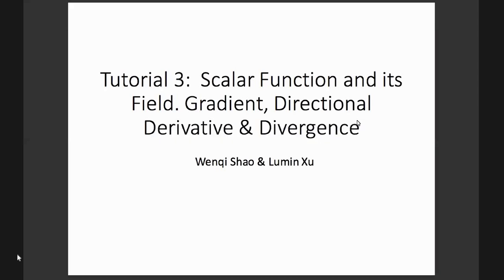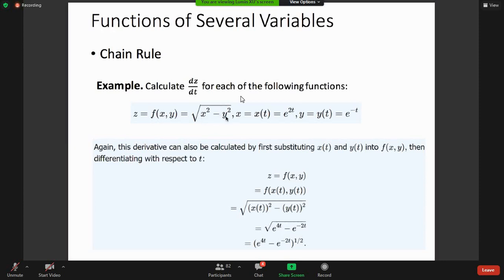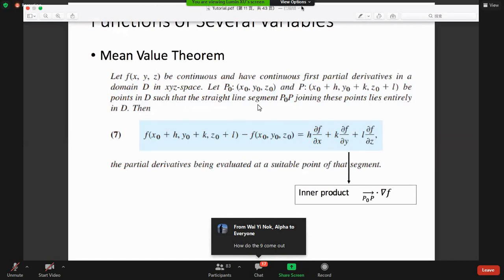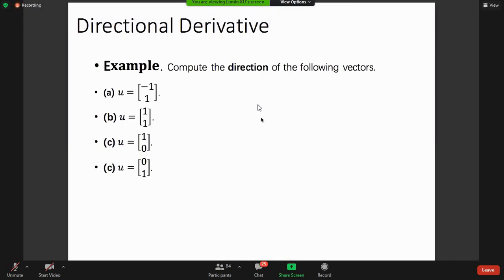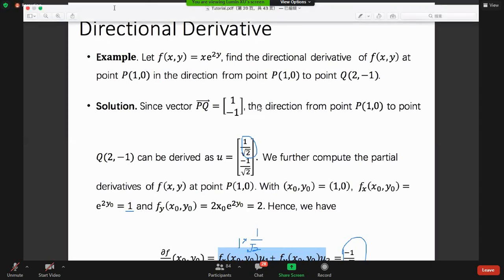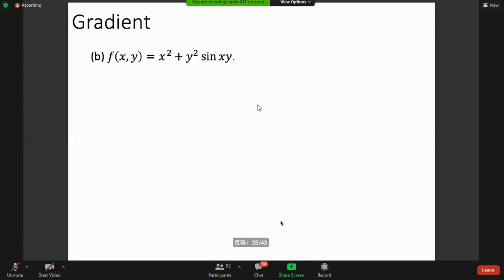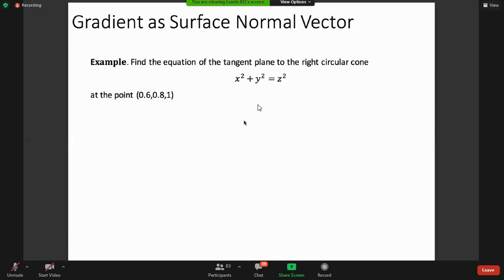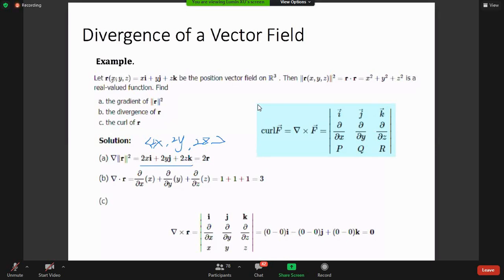Vector Calculus | Part - 11 [Feb 25] | [TUT3]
ENGG1130 | Multivariable Calculus  | The Chinese University of Hong Kong

Week - 7 | Class - 2 [Thursday]

- Tutorial 3